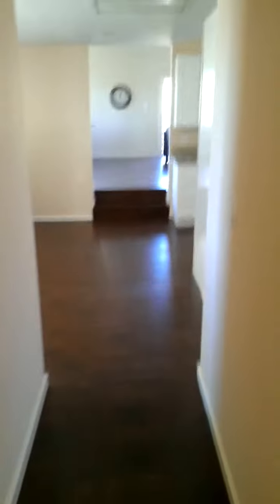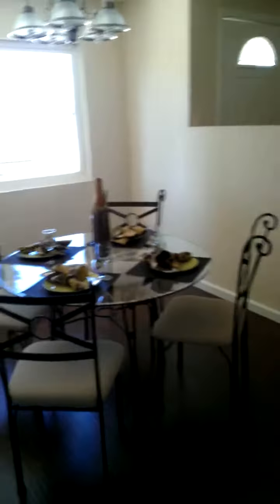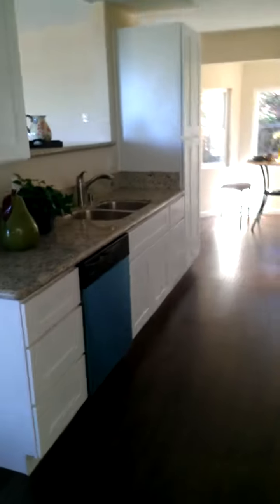Old house remodel